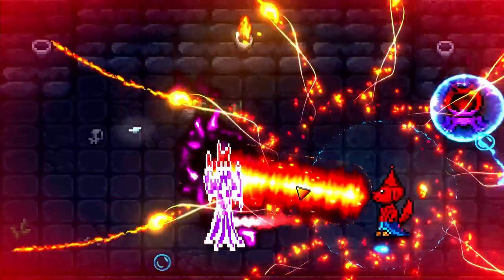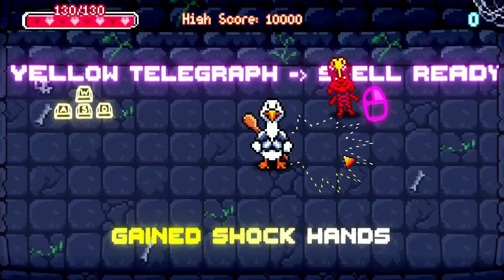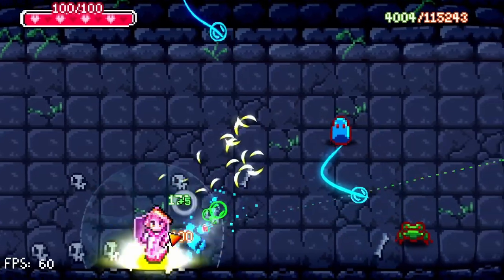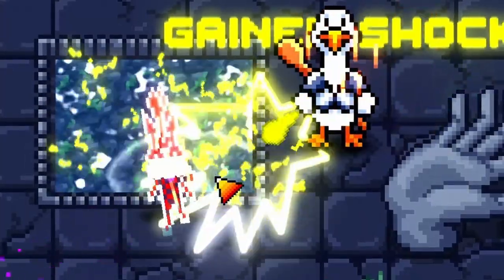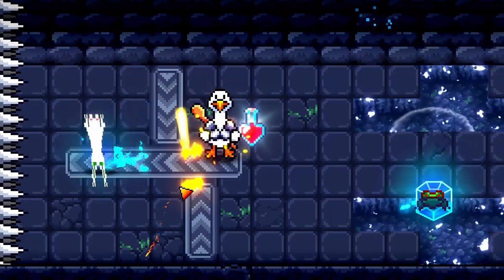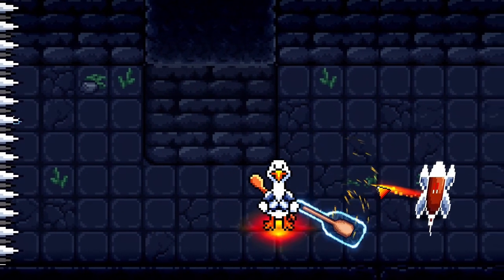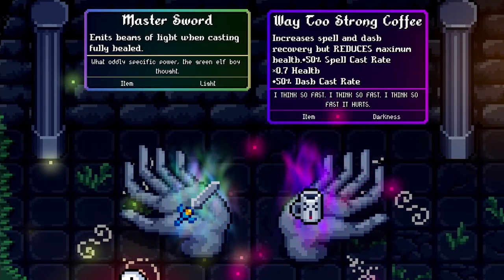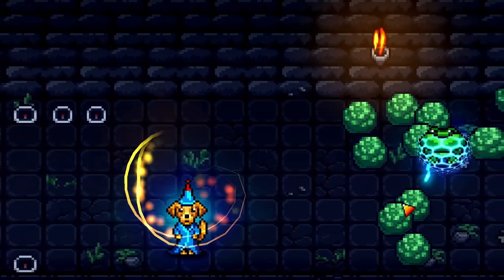Adding ITEMS to Our Roguelike Dungeon Crawler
We're making a roguelike in Godot! In this video, we show you the progress we made in 100 days. We went from a single screen to a dungeon crawler. What do you think of the result?